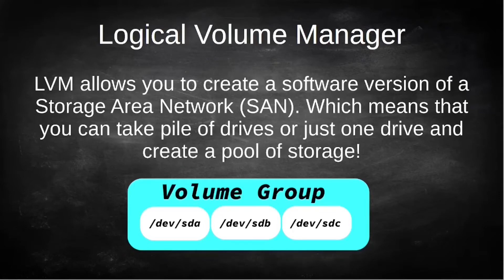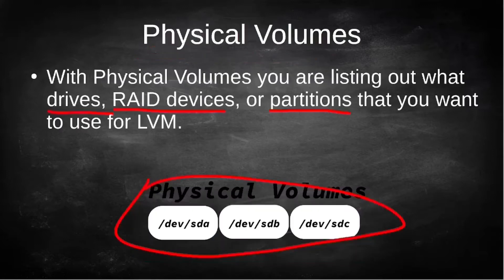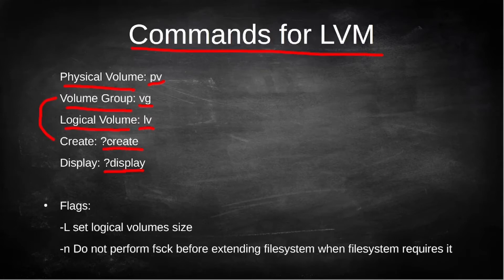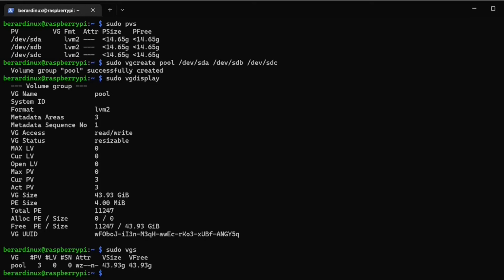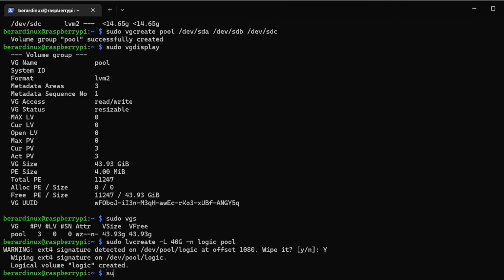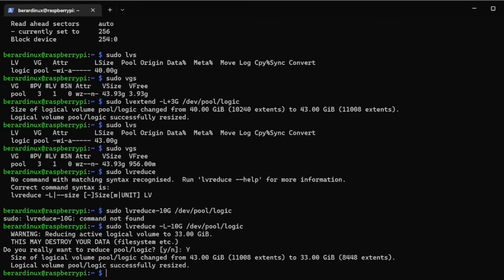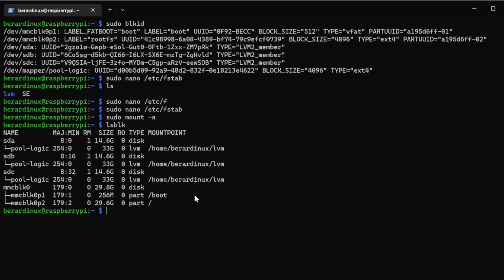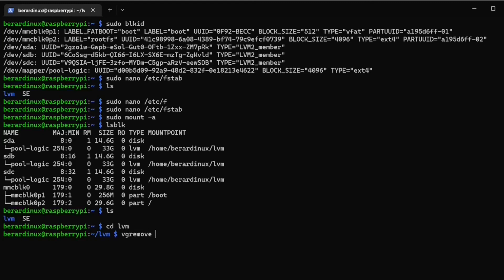Linux Terminal How To Use LVM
In this video I go over phisical volumes, volume groups, and logical volumes. Here are the commands I go over in the video:
pvcreate
vgcreate
lvcreate
pvdisplay
vgdisplay
lvdisplay